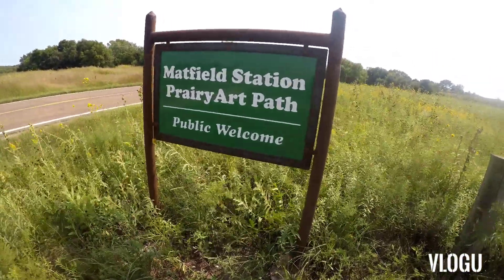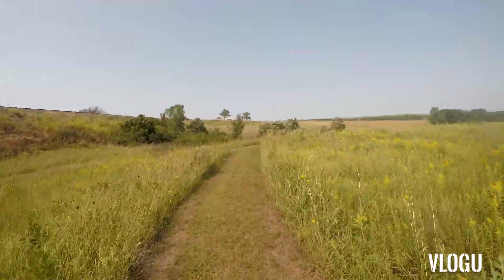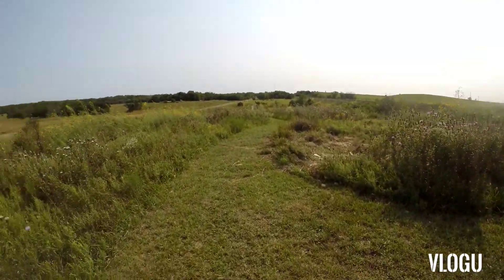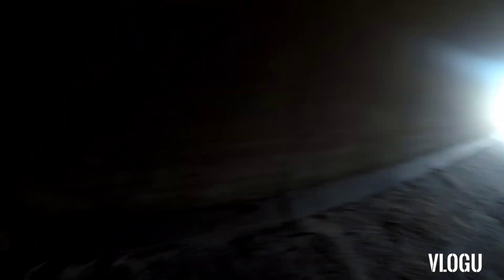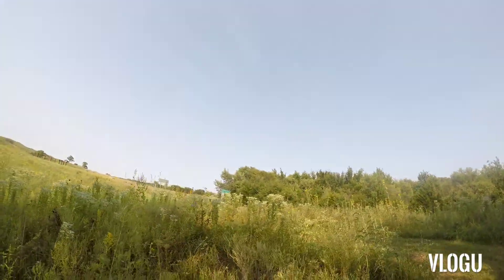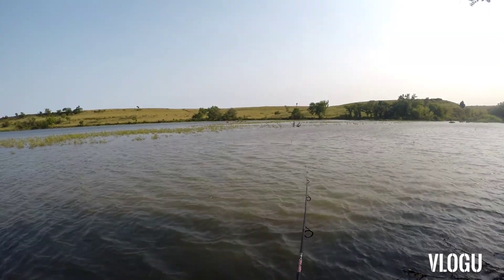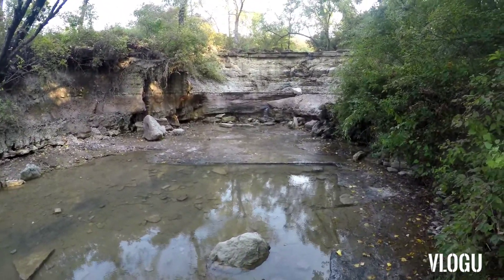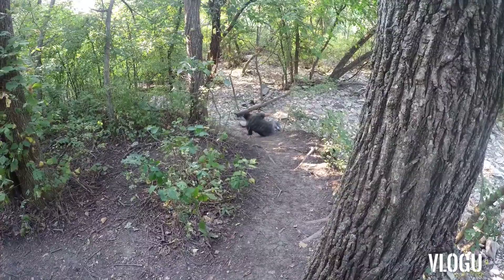Kansas road trip Part 2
road trip